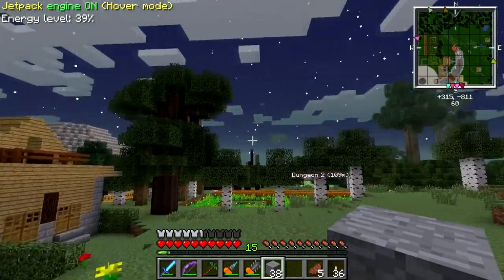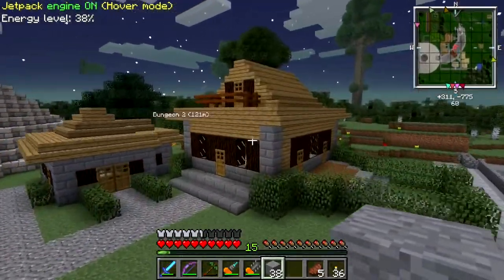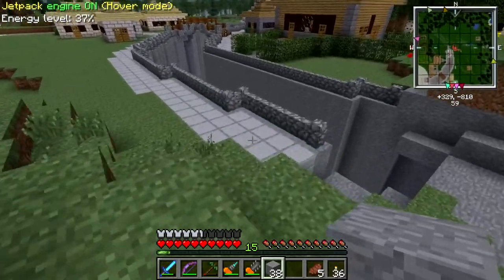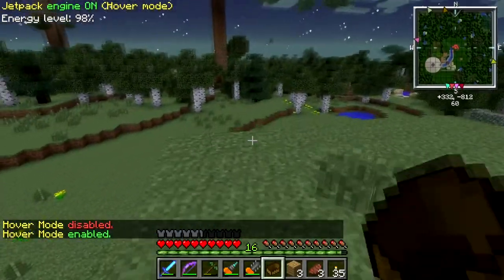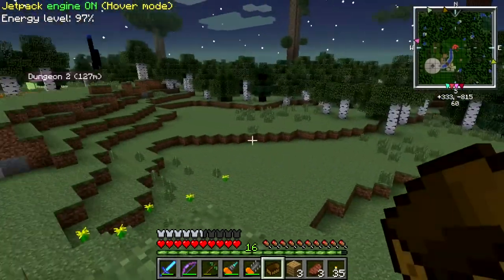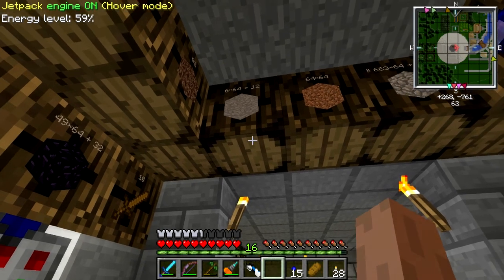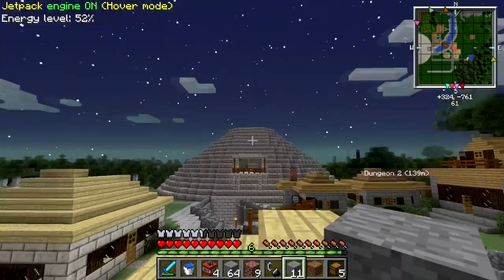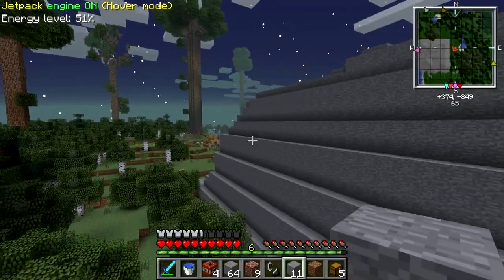Living in the Twilight Forest Episode 30: Makin Mountains!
Ok so in this episode we continue with our village area and adding to the surrounding landscape.

This Minecraft Feed the Beast series has a little bit of a twist. Everything will be done in the Twilight Forest. We will live, play explore and build everything in the Twilight Forest without any help or resources gathered from the other realms.